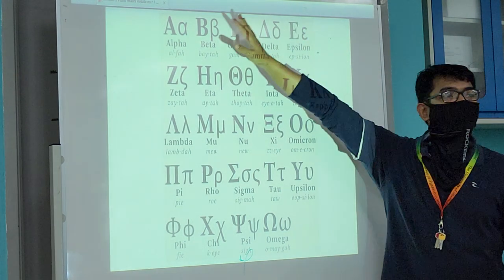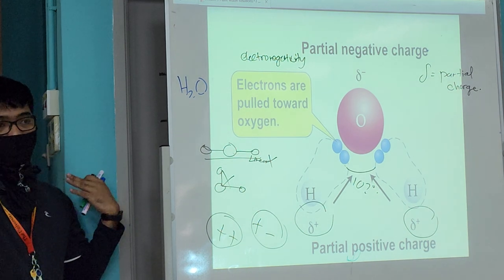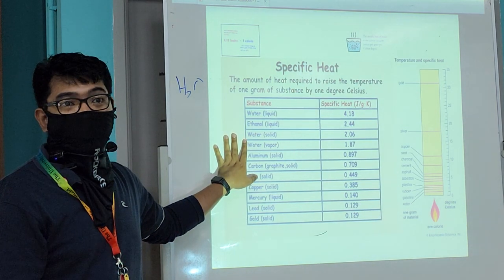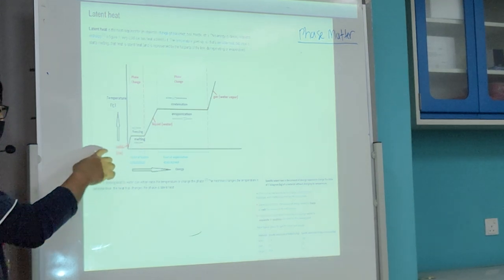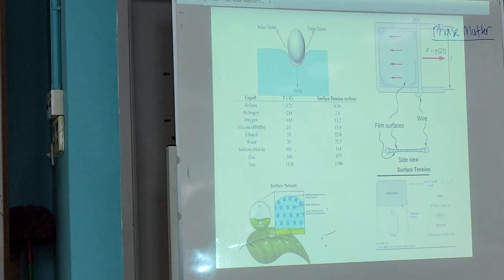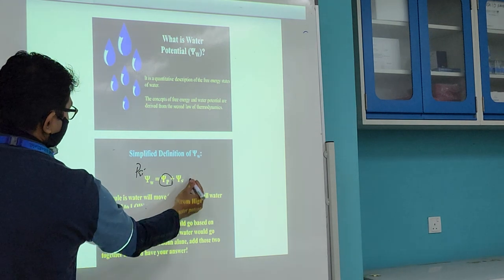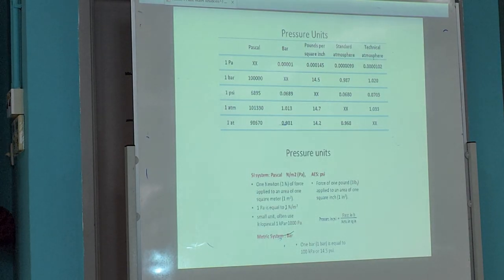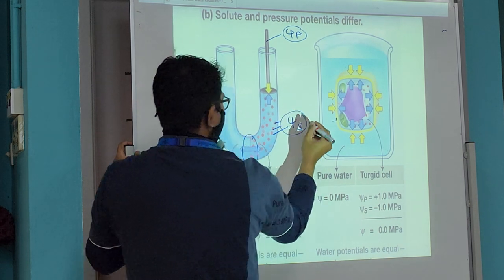Crop Physiology Water Properties and Functions in Plants APRIL2023 1of 2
Delivered on:  10 APRIl 2023

Properties of Water Molecules:
Temperature and Physical State
Absorption and Dissipation of Heat
Melting and Vaporizing Water
Water as a Solvent
Cohesion and Adhesion
Nature of Cellular Water
Factors Affecting the Chemical Potential of Water
Water in the Soil
Entry of Water into Cells
Entry of Water into Roots